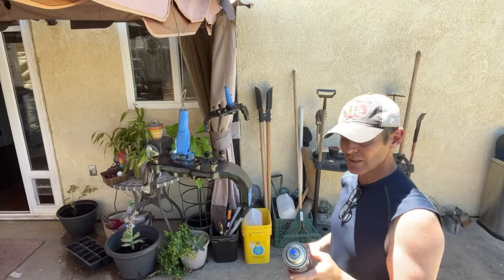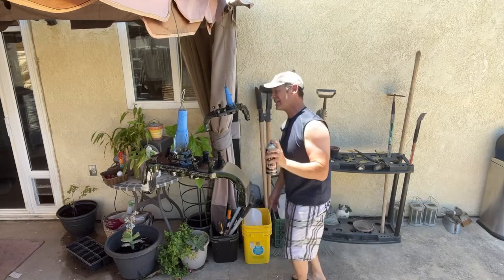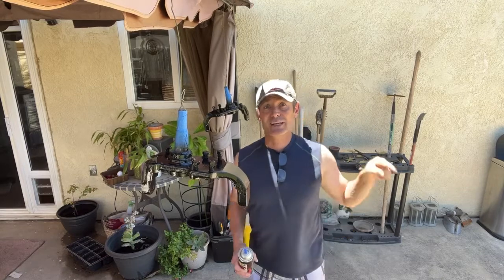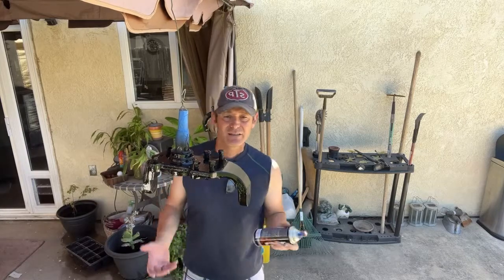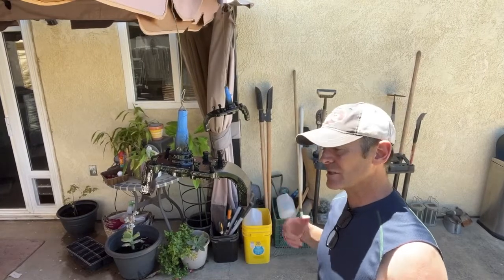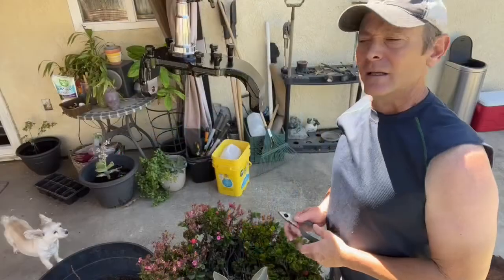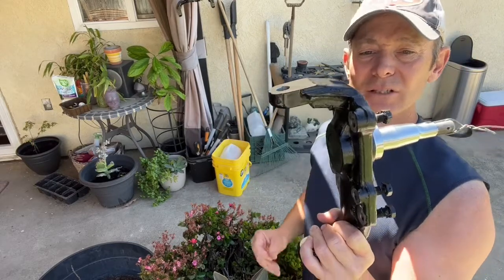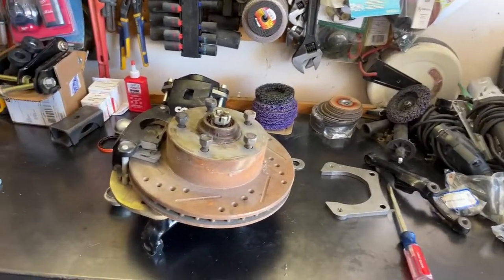Bel Air Painting Drop Spindles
In this video I finished painting the drop spindles